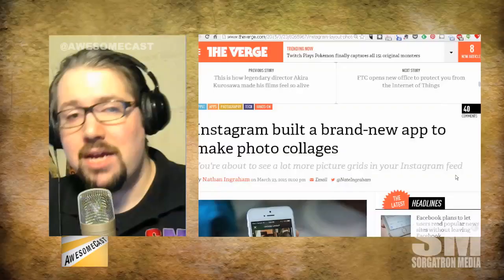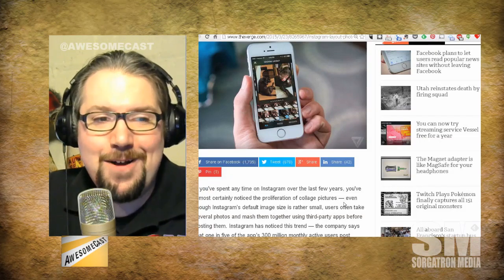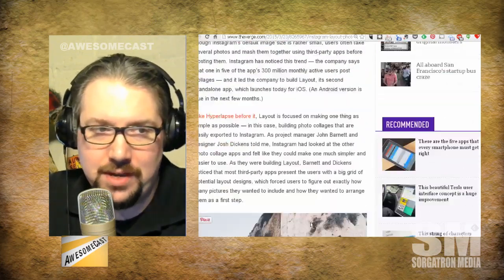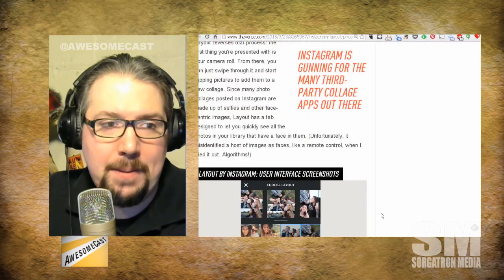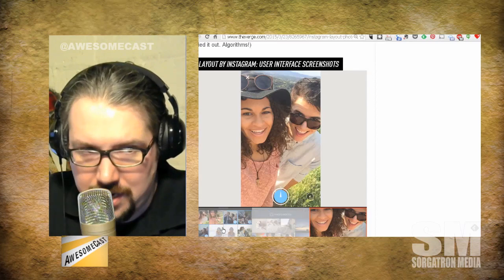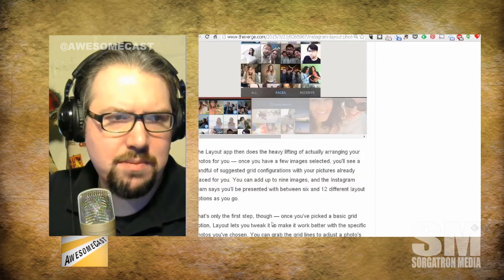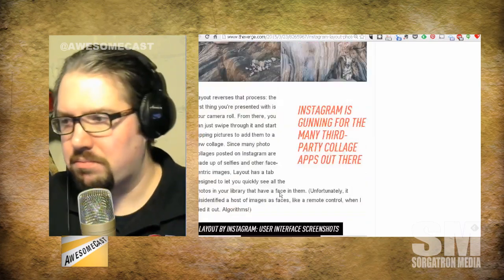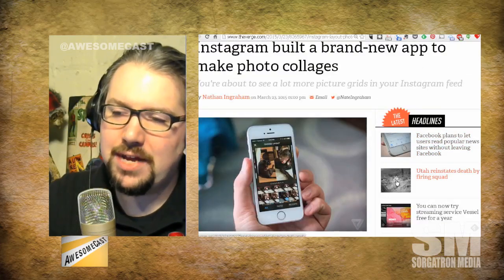Mini AwesomeCast: Instagram Layout Release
Instagram releases a companion collage app.  Does this mean the end of all the pretenders?